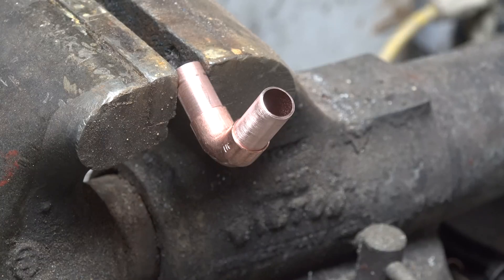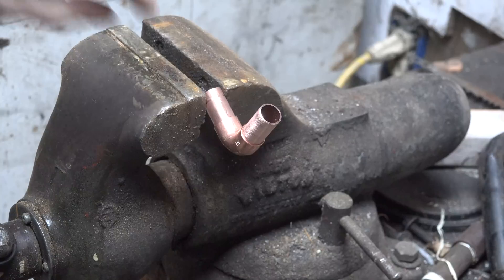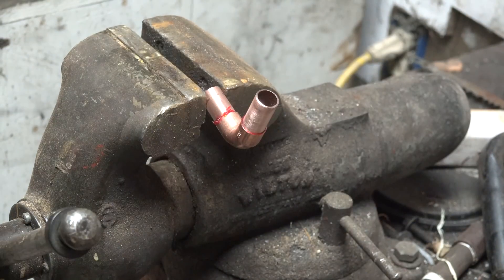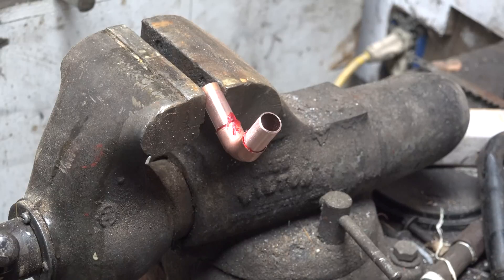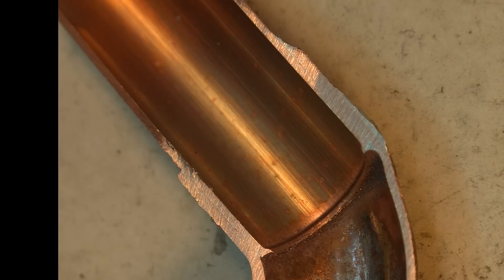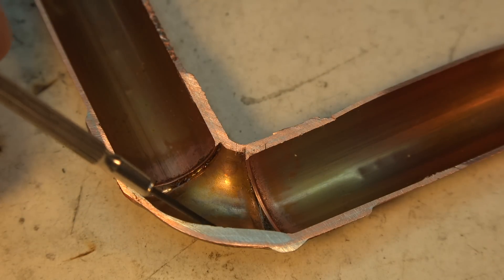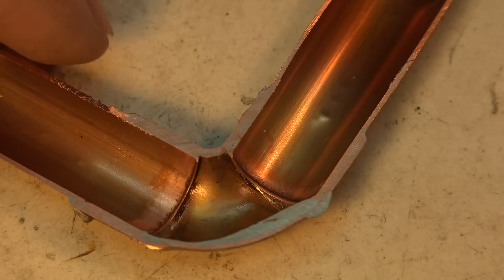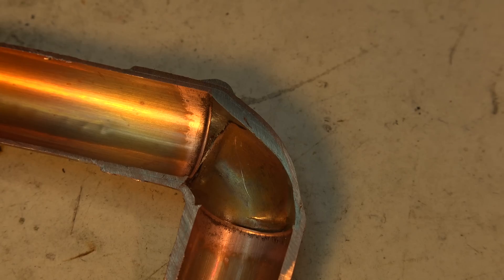Too much solder in the joint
This one covers what can happen when too much low temp solder is used in the joint.  This video is part of the heating and cooling series of training videos made to accompany my websites to pass on what I have learned in many years of service and repair. If you have suggestions or comments they are welcome.